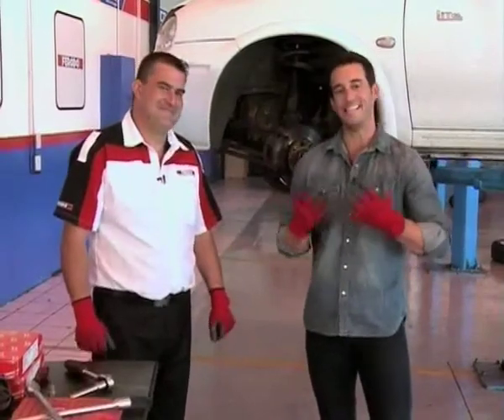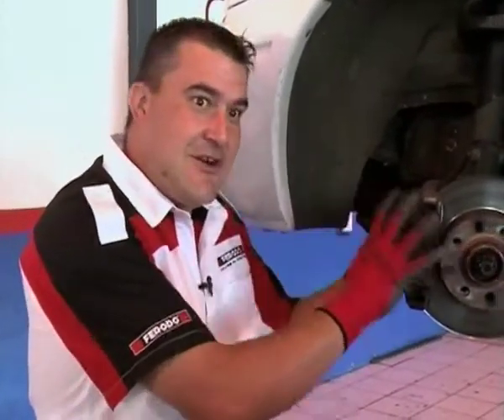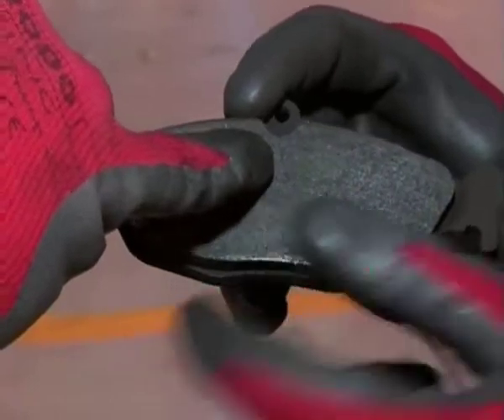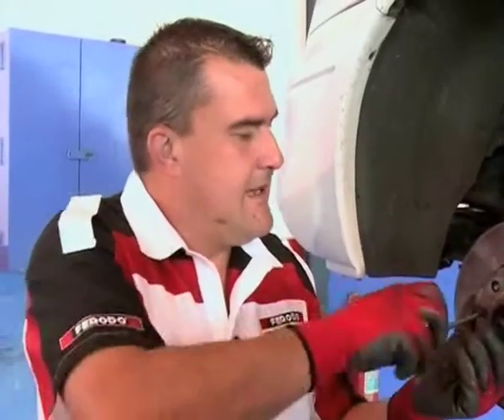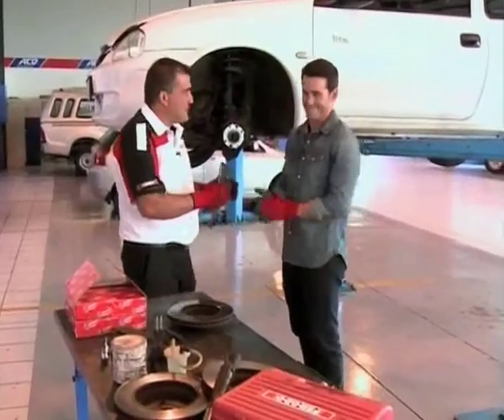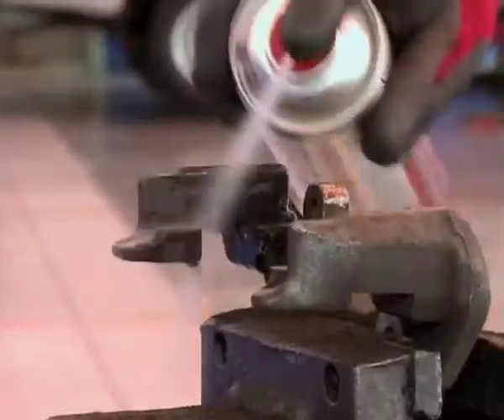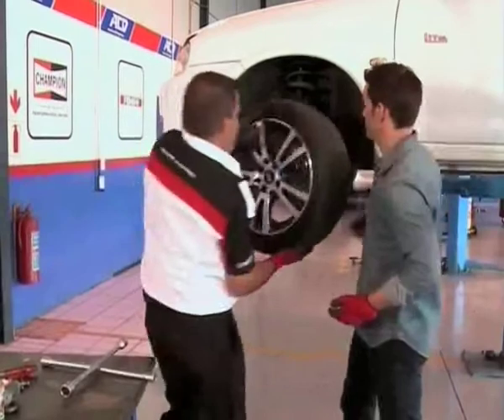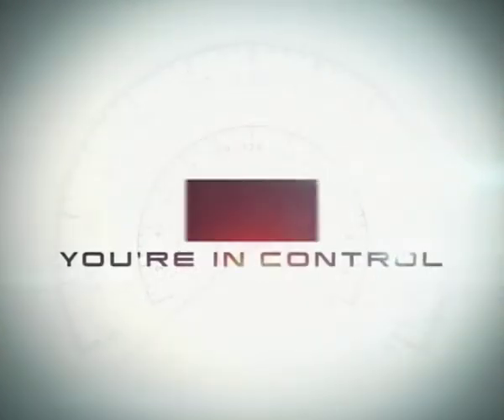Brake Pads (28.03.2014)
The easiest way to jump-start your knowledge To give you a flexible and convenient way to access your technical and motor maintenance questions. Federal-Mogul has produced weekly inserts with comprehensive range of learning resources. Albertus Steyn the expert will provide interesting insight on your vehicle.